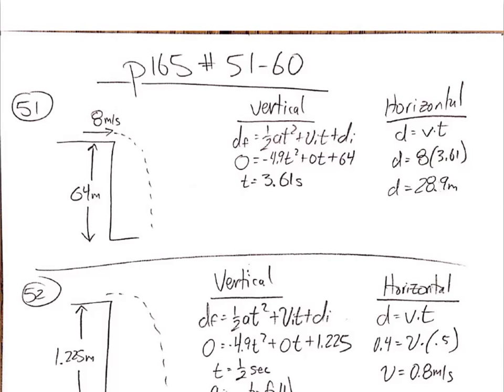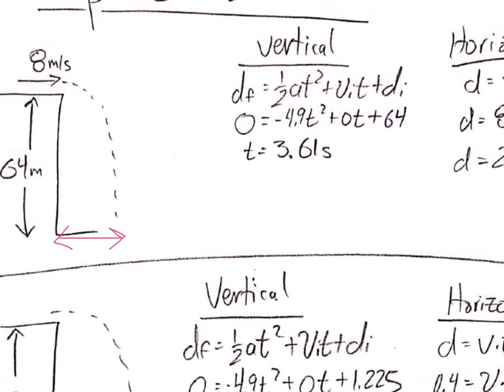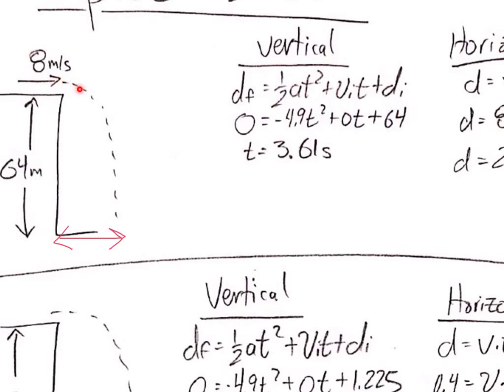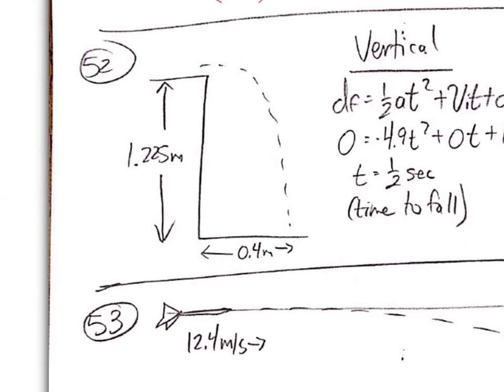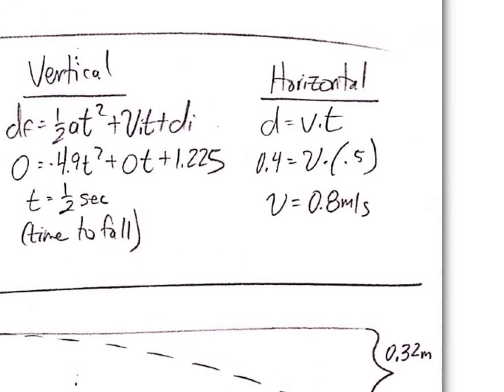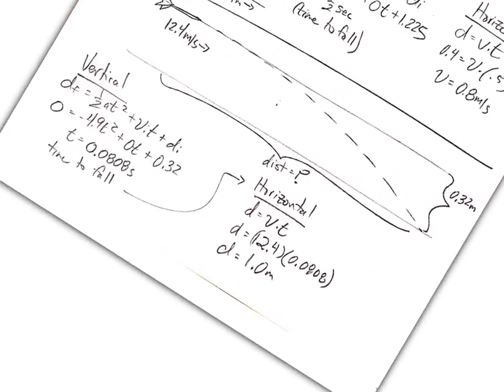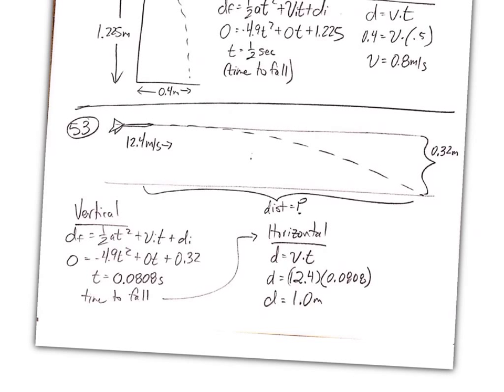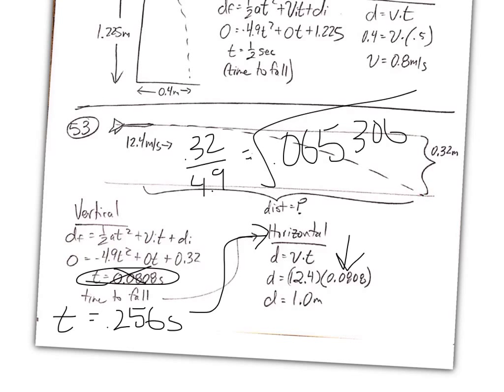P165 #51-60 part 2